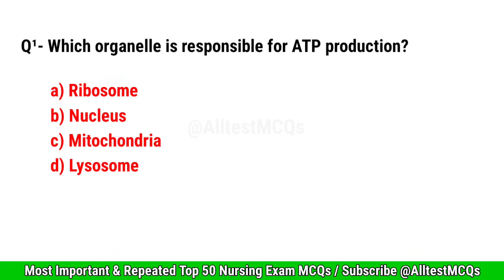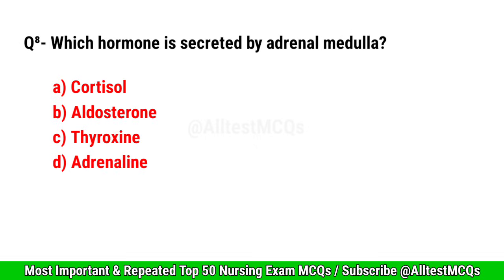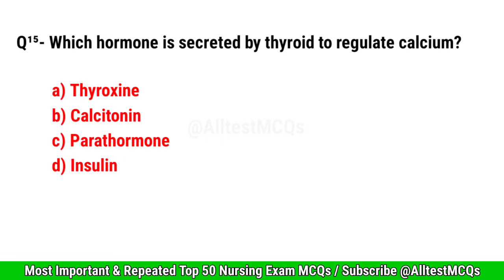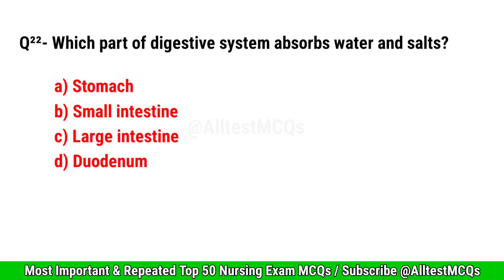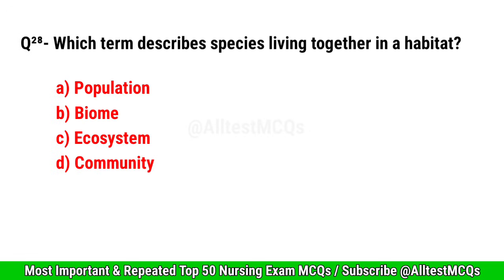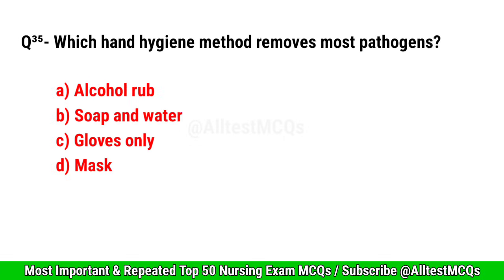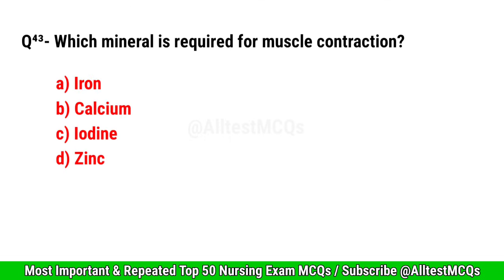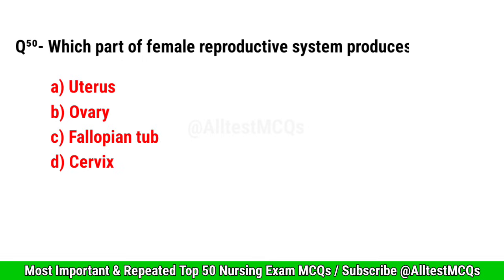Top 50 Nursing MCQ 2026 | nursing mcq questions and answers | bsc nursing entrance exam 2026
In this powerful video, we present Top 50 Most Important and expected Nursing MCQs with 100% correct answers. These MCQs are ideal for BSc Nursing, GNM, ANM, PNC, AIIMS NORCET, NHM, NCLEX, HAAD, DHA, and all Staff Nurse Government Exams in 2026.

bsc nursing entrance exam 2026, bsc nursing entrance exam biology mcq, bsc nursing entrance,